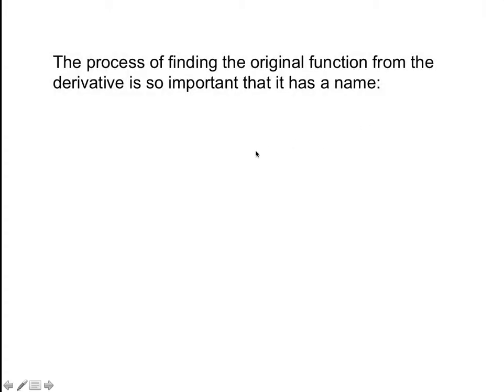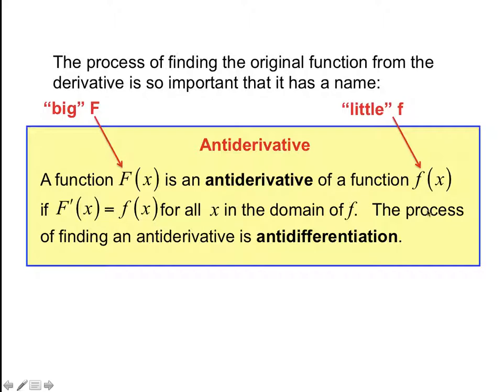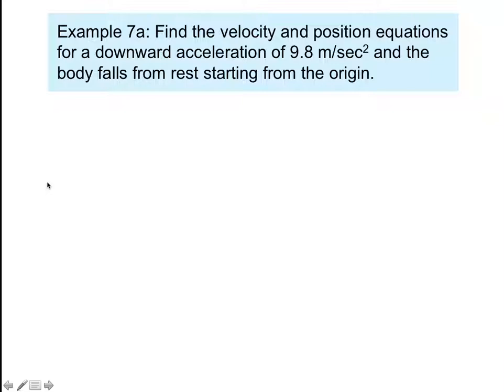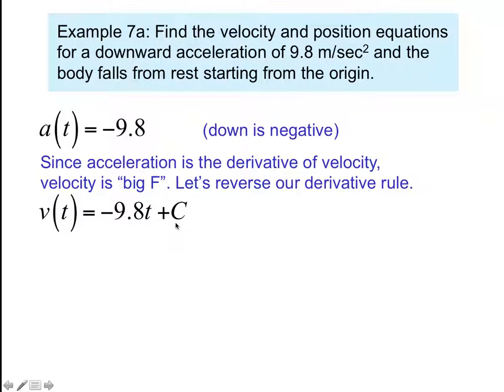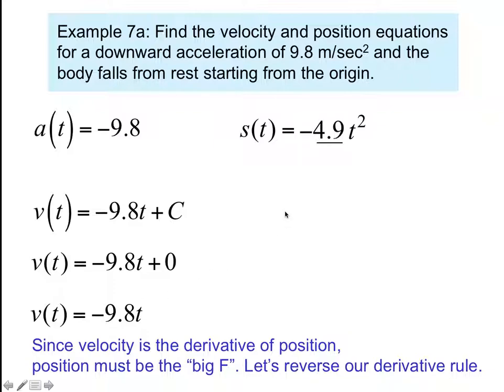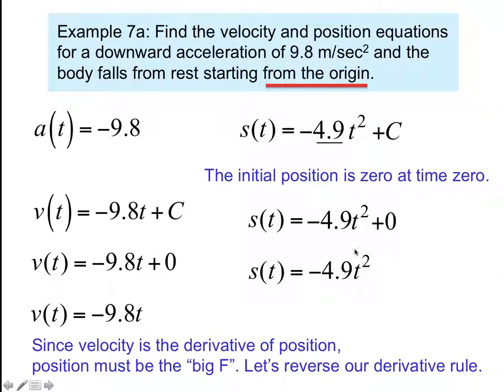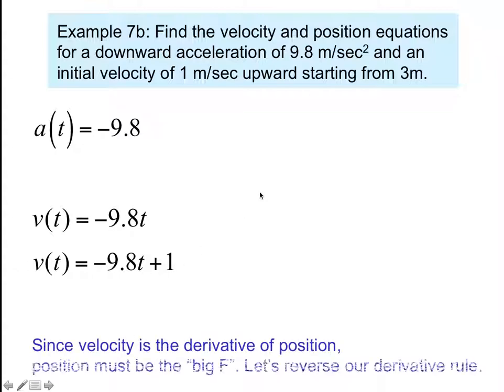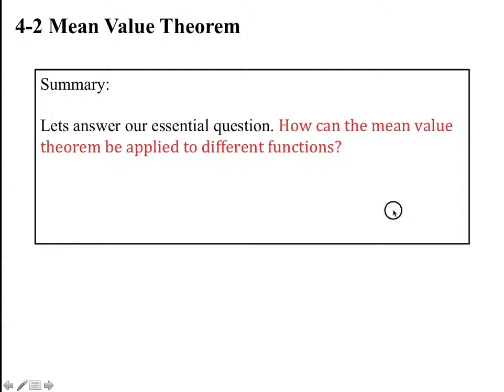Calc04 2WA day 2 Video